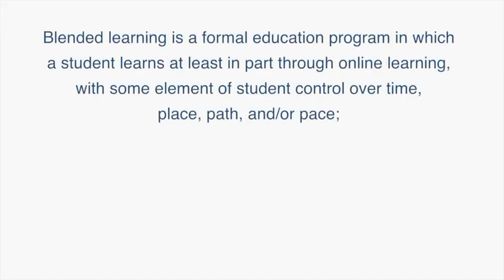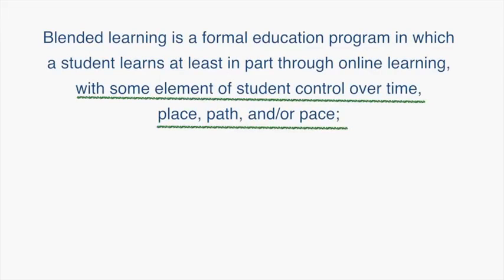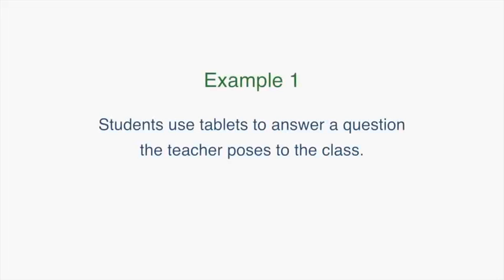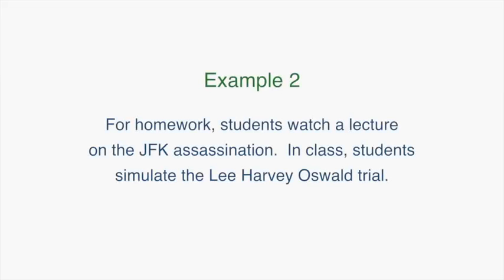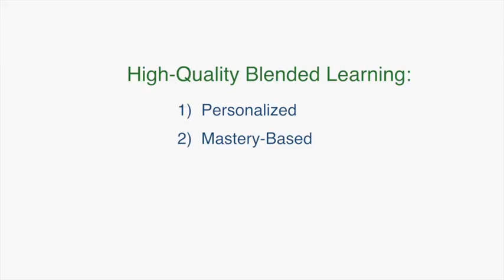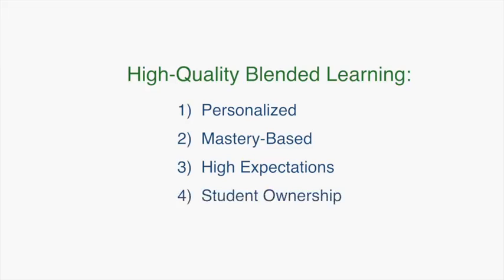Definition of Blended Learning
Coursera course